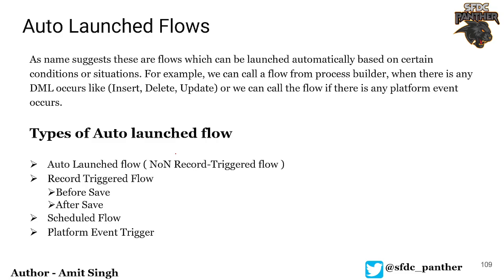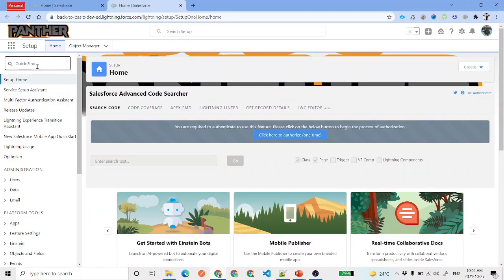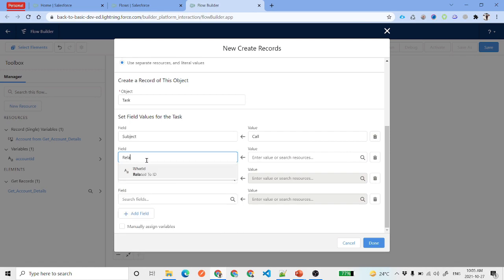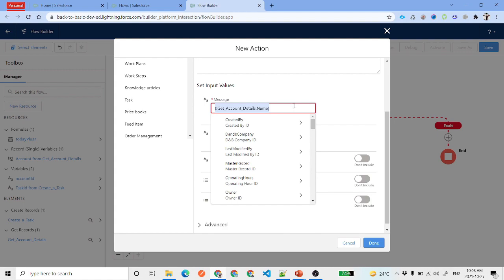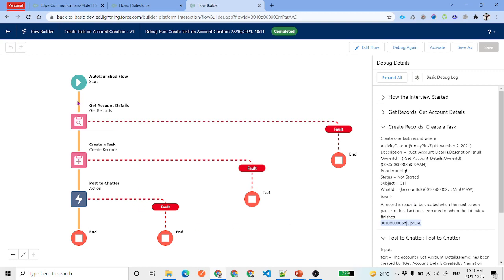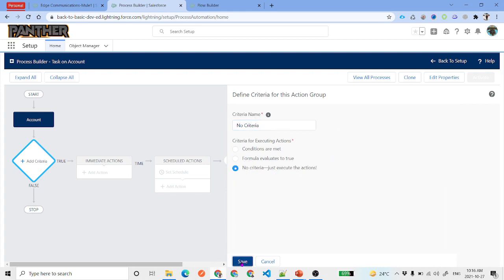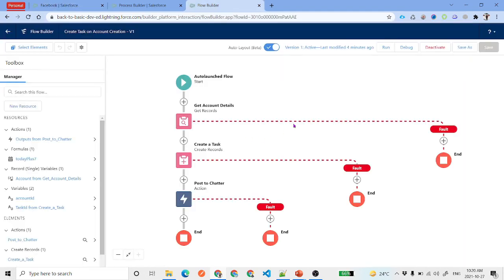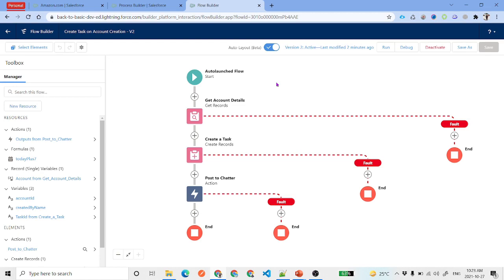Auto Launched Triggered Flows | Salesforce Flow Builder Series For Salesforce Developers & Admins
Want to learn more about salesforce join me Hello

In this video, we will learn what is Auto Launched Flow in Salesforce and how to use flow in Salesforce.

Here are the timestamp for your reference

Auto Launched Flow
00:00 Introduction
00:16 Introduction to Auto Launched Flows
02:06 Introduction to Scenario
03:33 Create Auto launched Flow
10:54 Debug the Flow
13:47 Create Process Builder and use Flow
15:26 Test the process
20:00 Next Topic Announcement